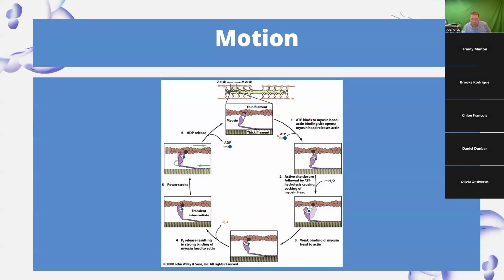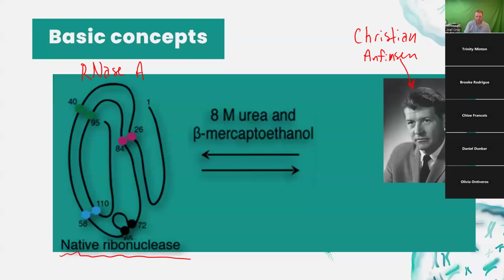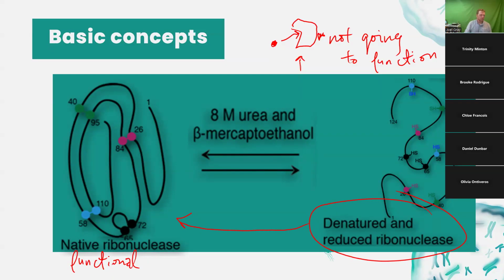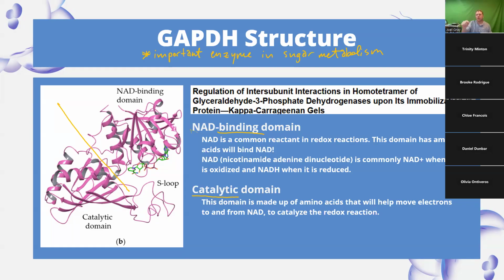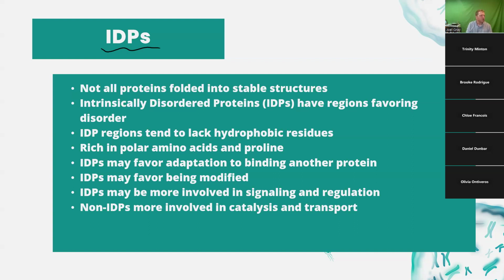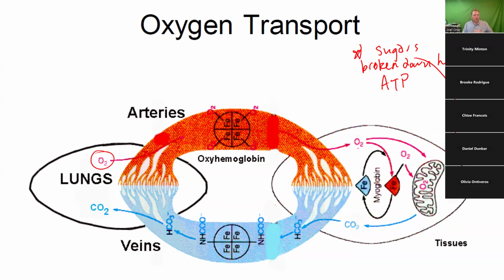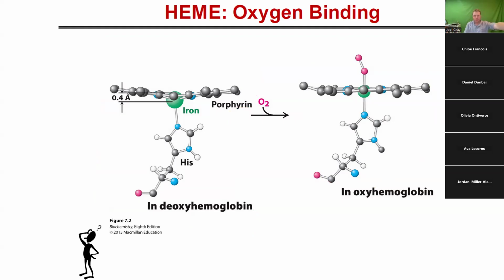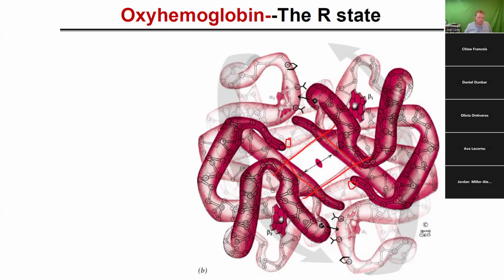CHEM 1310 Exam #1 Overview